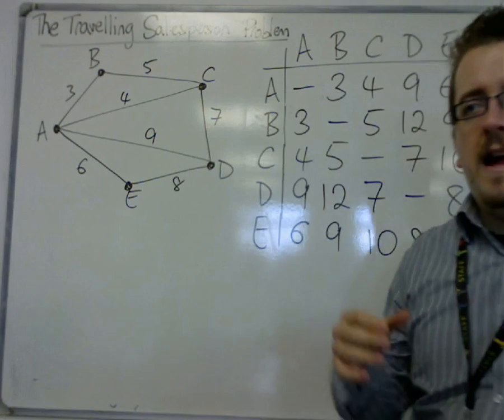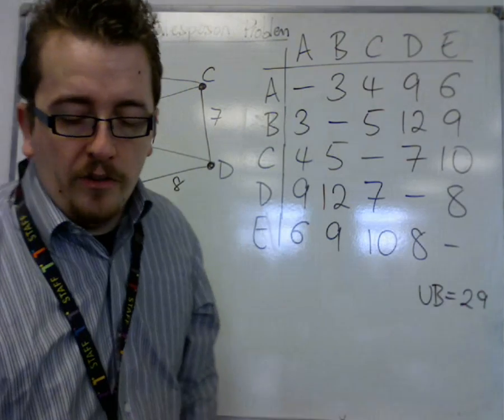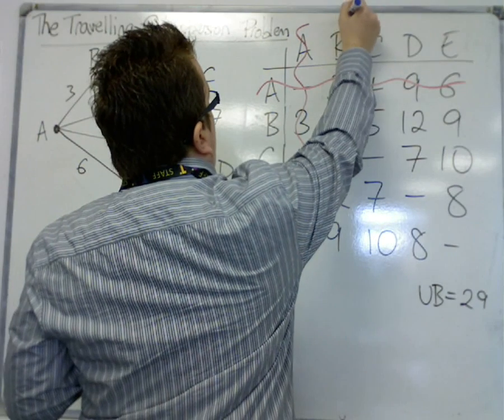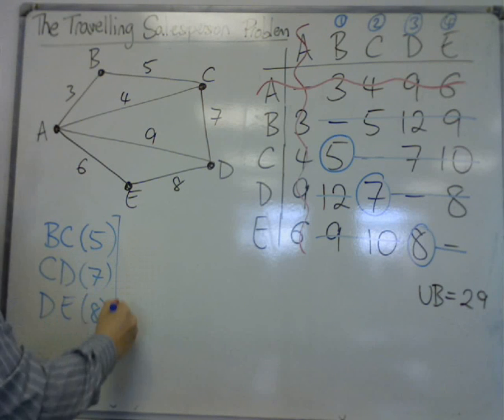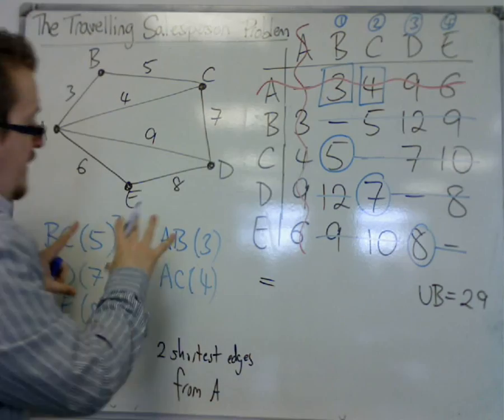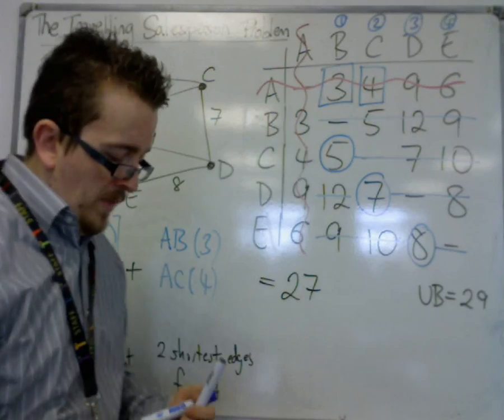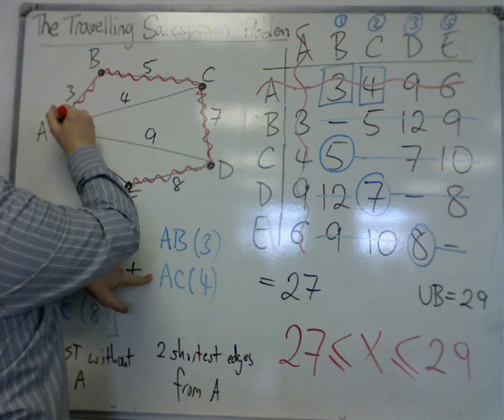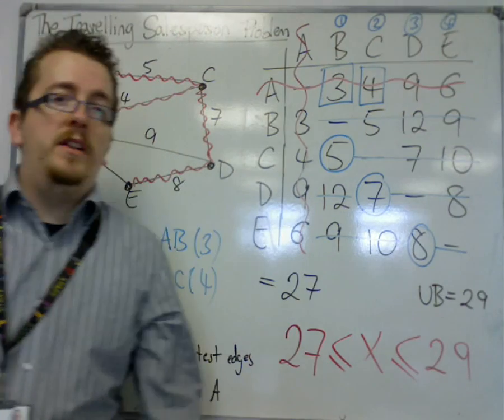AQA Decision 1 8.05 The Travelling Salesperson Problem: The Lower Bound Algorithm